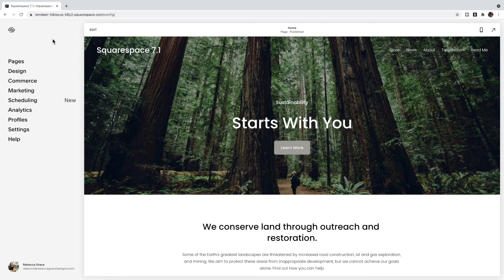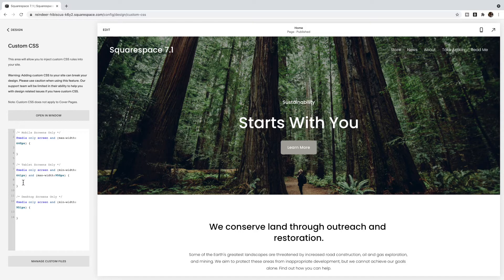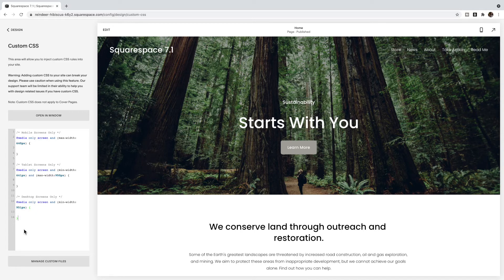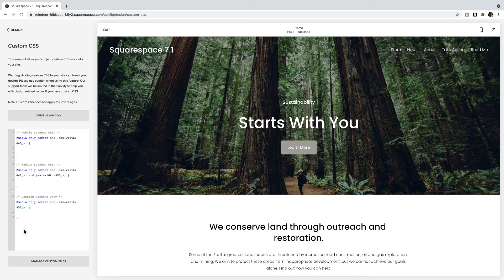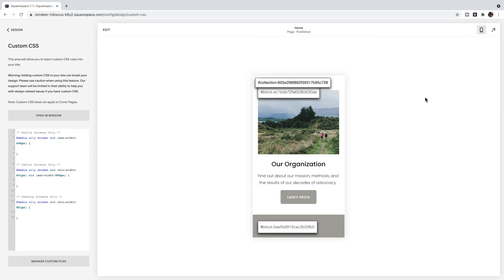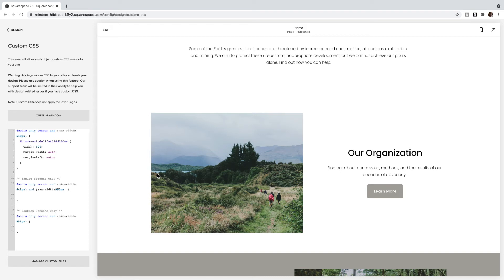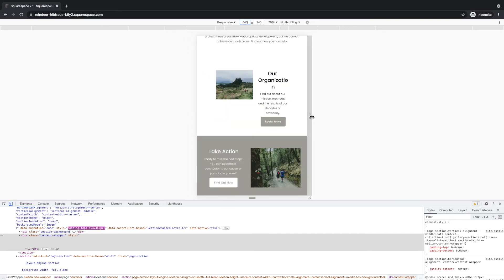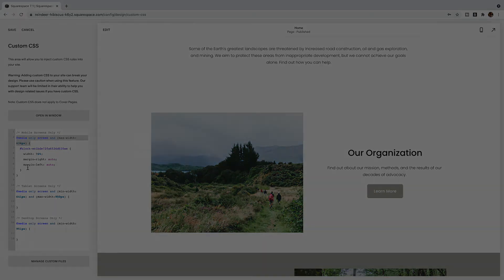Edit Your Squarespace Site for Mobile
Spend wayyyy too much time trying to customize your client's Squarespace website? 🧐 Save time and your sanity by avoiding these three TIME SAPPING mistakes that EVERYONE makes when finding code for Squarespace

In this video, I show you how to use media queries in Squarespace so that you can customize your website for different screen sizes.